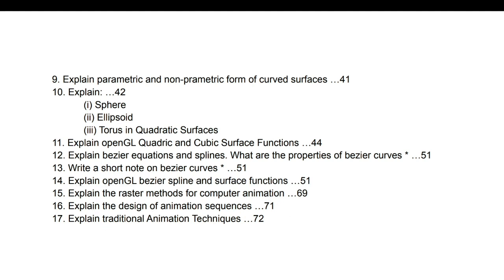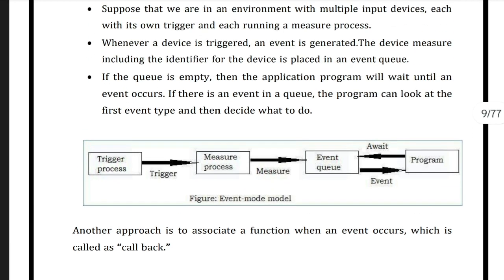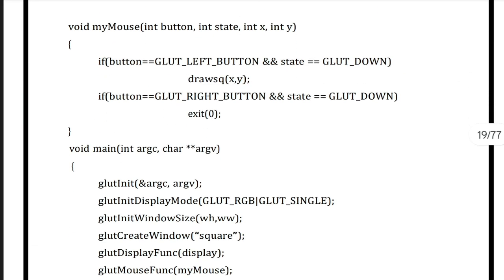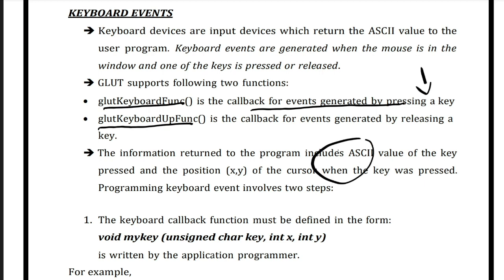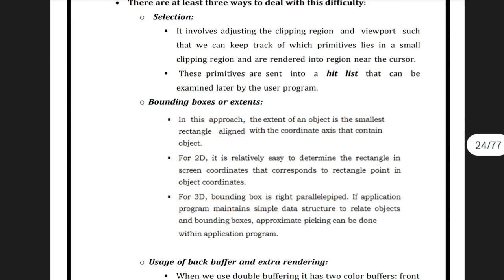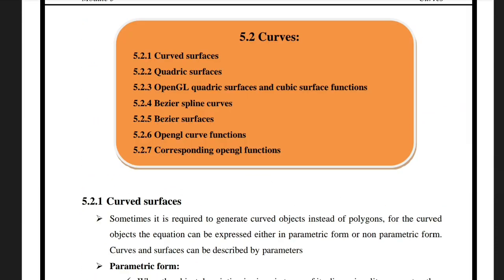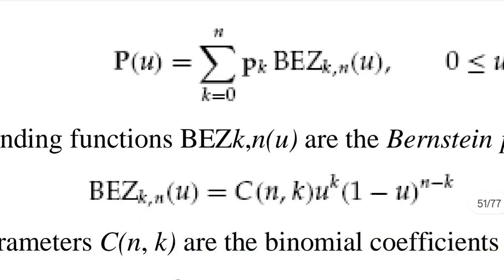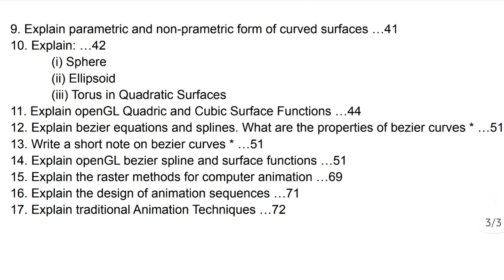CG M5 Pass Pack 💯🤩 Super Important [+PDF] 🎯 for 2022 Externals 🔥🔥🔥 6SEM CSE vtu #2022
Never Miss the Most Expected Questions from Computer Graphics . In this video, learn Trends and Patterns seen in the Previous Year VTU exam papers. Selected PYQs 🎯 With Best Shortcuts | Computer Graphics | Most Expected Questions with Solutions PDF | Afnan Marquee

⌛ Time Stamps
Module 5
0:00 Explain various physical and logical input devices.
3:49 Explain Display Lists and WAP to display a blue square. SUPER IMP 🔥
5:50 WAP to draw a single animated face, Rotating Square and Left-Right Mouse Click
8:57 Explain keyboard, Mouse and Window Events. SUPER IMP 🔥
11:19 Explain menus and selection/picking in opnGL. SUPER IMP 🔥
14:44 Explain building interactive and animating programs, double buffering, characteristics of interactive programs.
16:13 Curves Part 1 - Sphere, Ellipsoid and Torus
18:13 Curves Part 2 - Bezier Curves. SUPER IMP 🔥